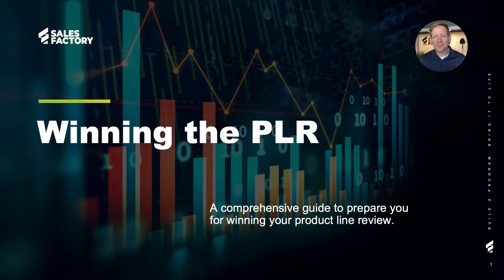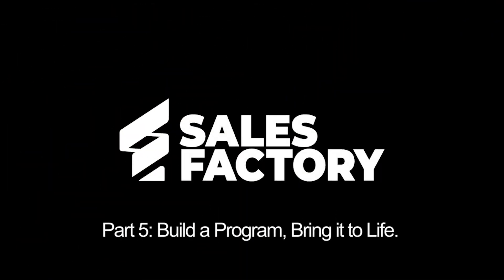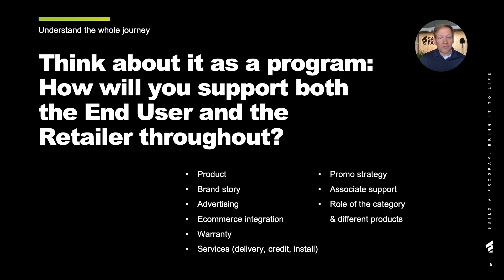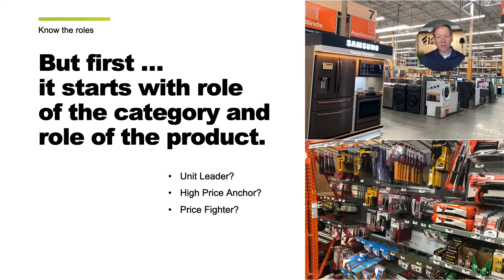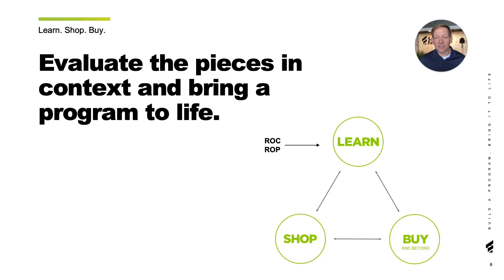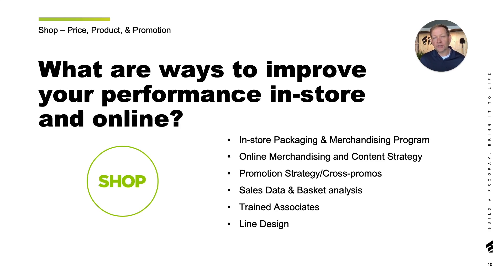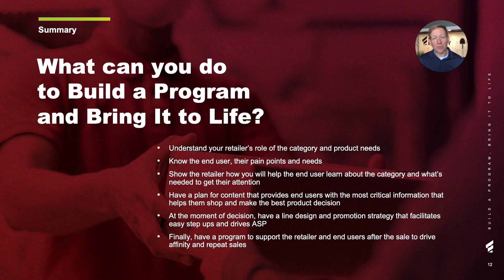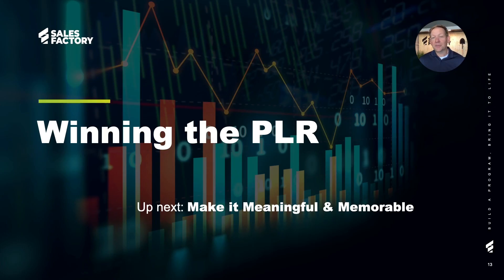Winning the PLR Part 5: Build a Program, Bring it to Life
In part 5 of our 7-part series, we look beyond the PLR to discuss the importance of having a program in place that supports your ongoing retail strategy. Arm yourself with a plan that shows your merchant how you are prepared to address the needs of both the retailer and end user, now and in the future.